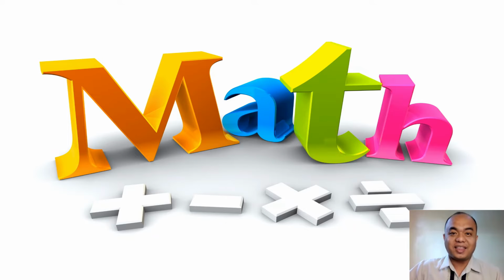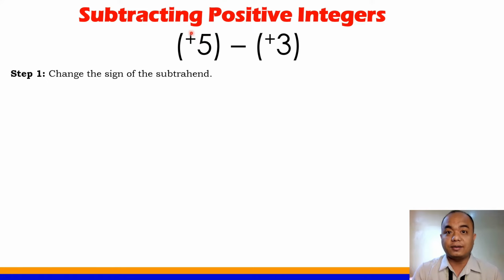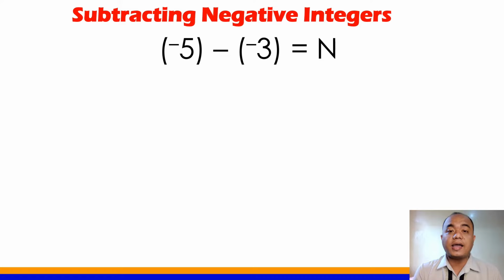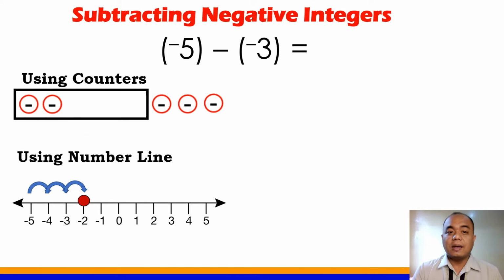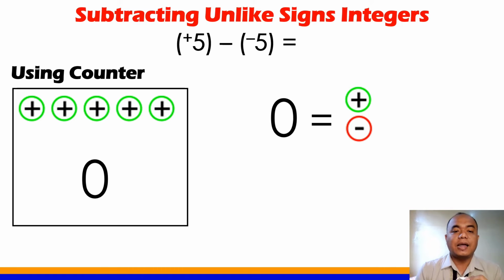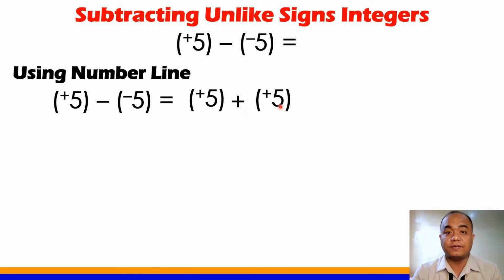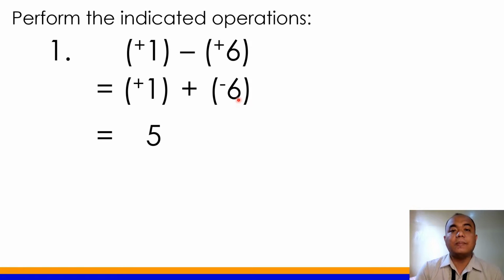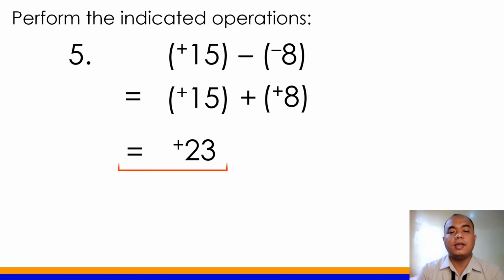Subtracting Integers II Math 6 Quarter 2 Week 9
Math 6 Quarter 2 Week 9: Subtract Integers (Perform Operations Involving Integers)